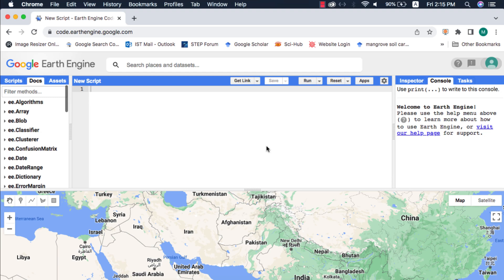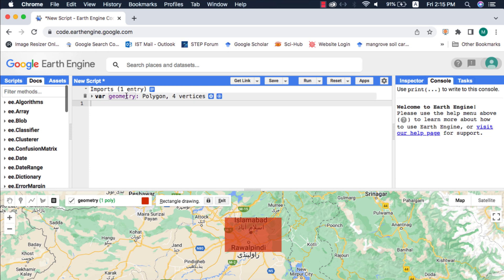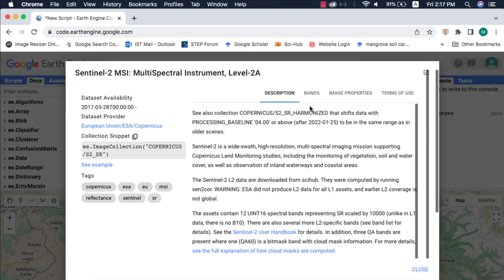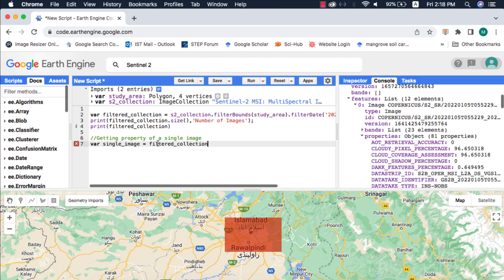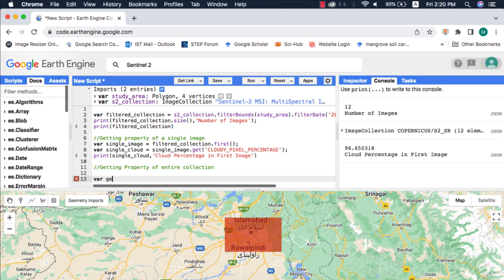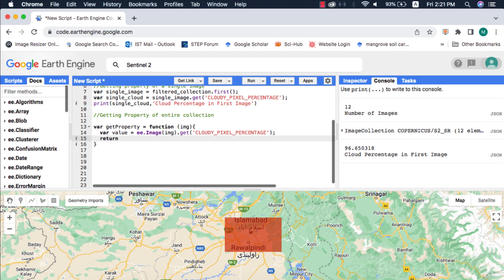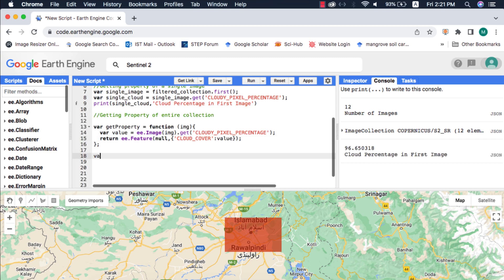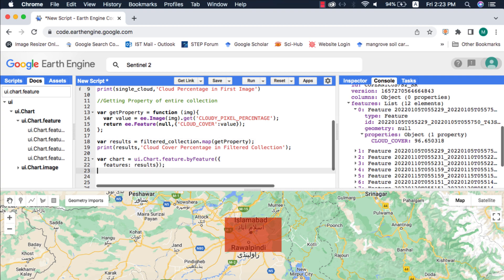Fetching Properties of Image Collection in Google Earth Engine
Excerpt:
In this tutorial I show how to get property of image or an image collection in google earth engine.

Code Link: Coming Soon...

Alternative Key-Phrases / Keywords:
How to get information of an image in google earth engine?
How to get metadata of an image in google earth engine?
How to get metadata of an image collection in google earth engine?
How to get ancillary information of an image or image collection in google earth engine?
How to get cloud cover of an image or image collection in google earth engine?
How to get the acquisition date of images in google earth engine?
Metadata in Google Earth Engine
Fetching metadata in Google earth engine
Image to feature collection in google earth engine
How to know meta data like cloud cover, cloudy pixel percentage, satellite row path in google earth engine?
Plotting a feature by feature chart of metadata or image properties in google earth engine
Google Earth Engine tutorials by Muddasir Shah

Timestamps:
00:00 Introduction
00:20 Filtering Dataset
00:40 Properties of Image Collection
01:00 Getting Properties / Metadata of an Image
01:20 Getting Properties / Metadata of Image Collection
02:20 Plotting MetaData / Properties Chart